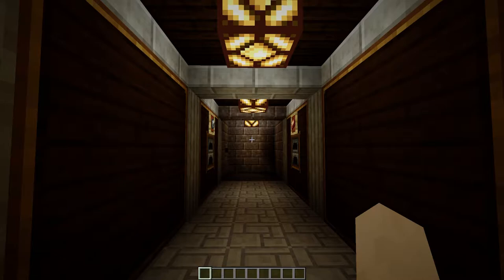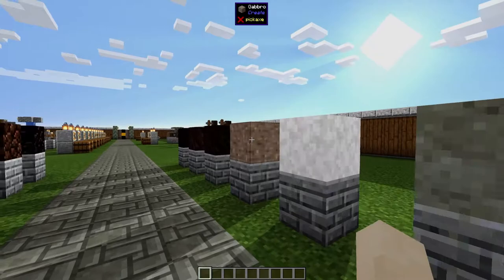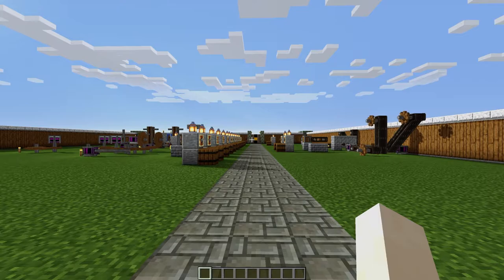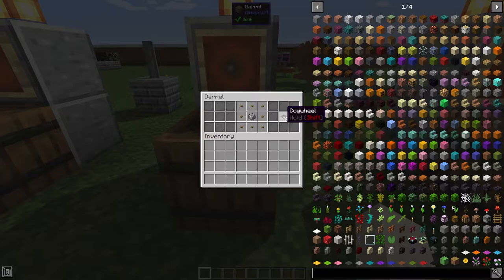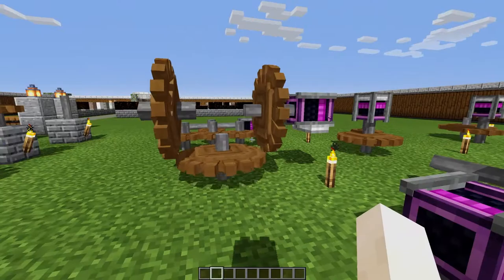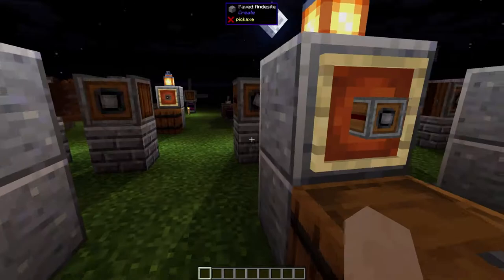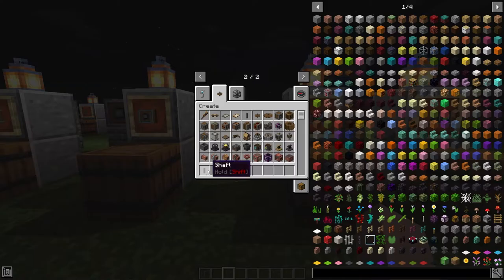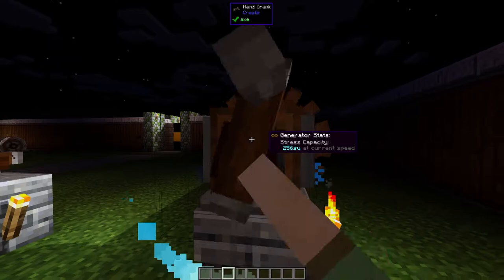Create Mod Tutorial #1 Rotation Basics (MC1.16.5)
→Next Create mod tutorial→
*to be done (school and stuff is taking alot of my time)

Shaders used
Sildurs Enhanced Default v1.11

Intro - 0:00
Ores - 1:02
Stones - 2:04
World Gen - 3:15
Andesite Alloy -  4:41
Shafts - 5:11
Cogwheels (gears) - 5:58
Large Cogwheels (big gears) - 7:27
Mechanical Belts - 9:22
Andesite Casings - 11:57
Gearbox - 13:23
Vertical Gearbox - 14:37
Clutch - 15:11
Gearshifts - 15:38
Encased Chain Drives - 16:26
Speedometer - 17:49
Stressometer - 19:36
Hand Cranks - 20:20
Water Wheels - 21:12
Stress Units, RPM & Over Stressing  - 22:50
Config File Stuff - 25:49
Outro - 30:02
End Cards - 30:07